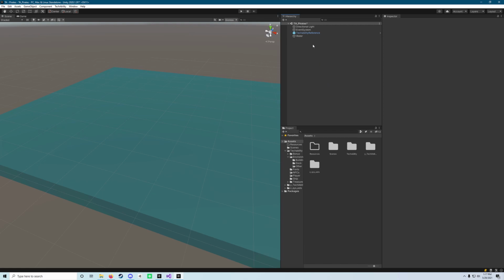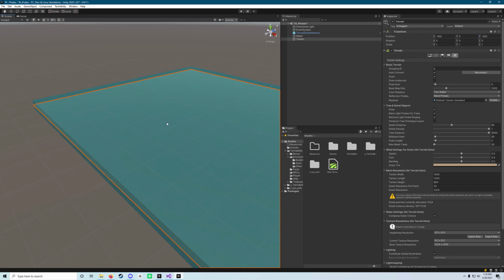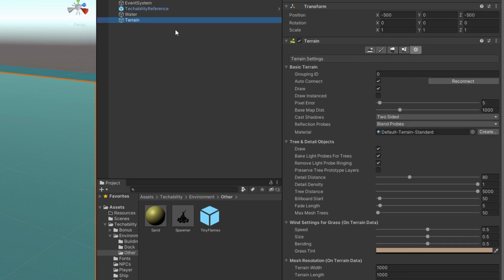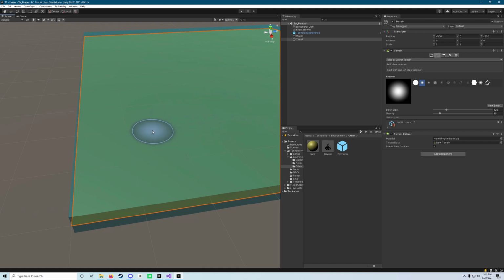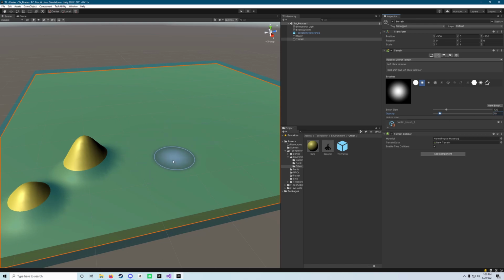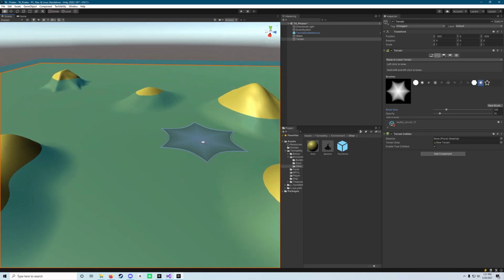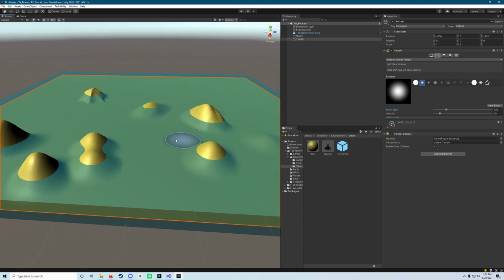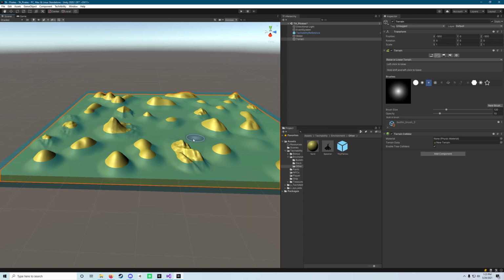Techability Pirates Week 1 - Step 2 Create Terrain and Islands